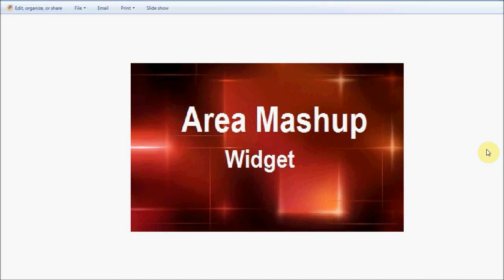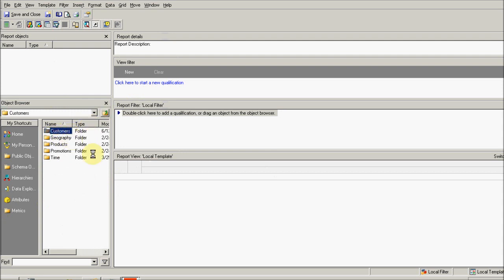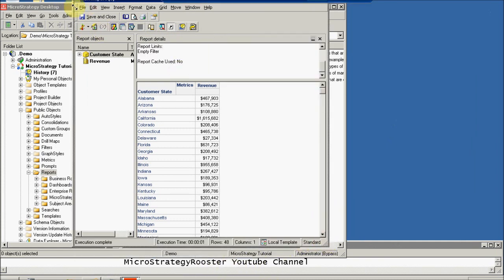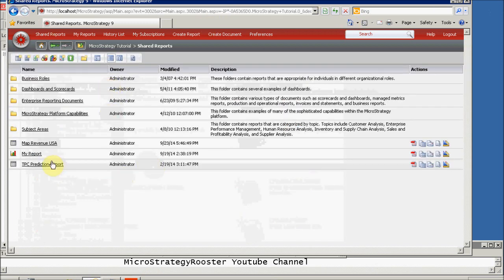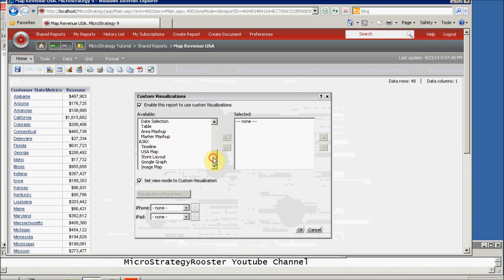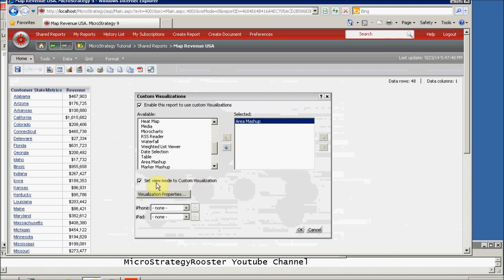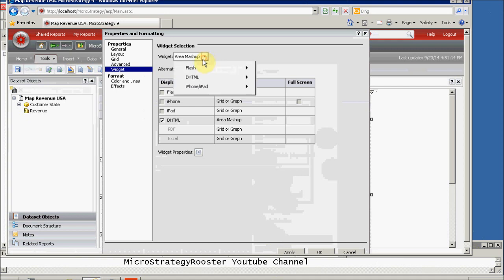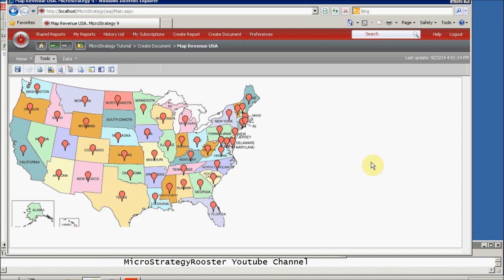MicroStrategy - Area Mashups & Image Layout (Widget) - Online Training Video by MicroRooster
Source: MicroRooster.blogspot.com
Description: This is a demo that shows how to create Area Mashups and Image Layouts in early editions of MSTR 9. Its simple but effective alternatives for maps when limited by resources. Newer versions of MSTR might abandon this approach and offer better alternatives.